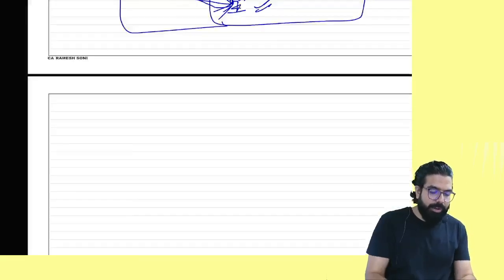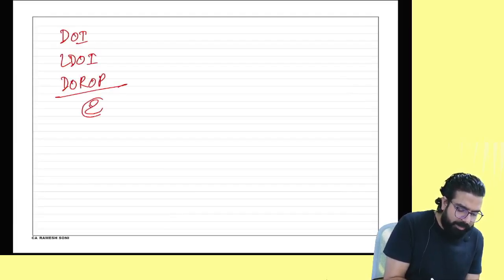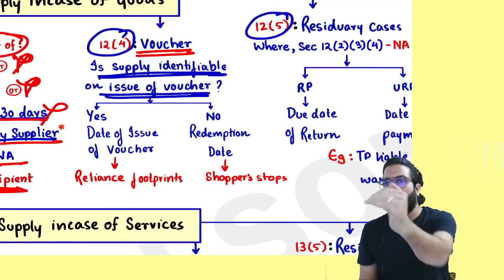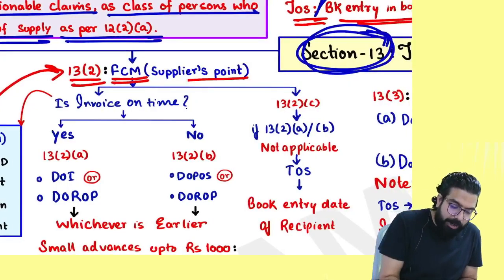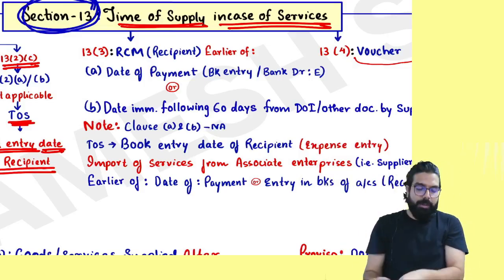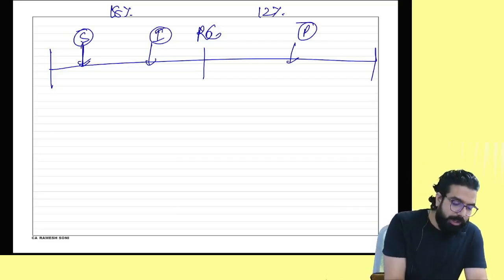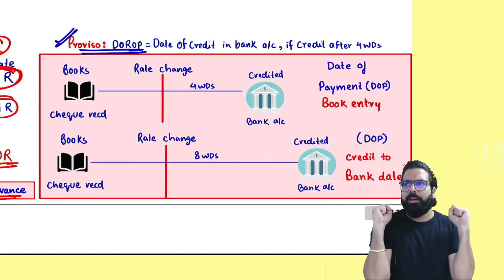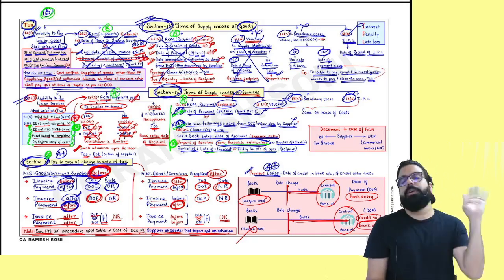11 Chart 31 Time Of Supply including notificaton | CA Final IDT Revision Nov24.